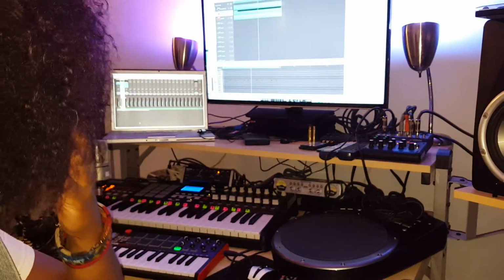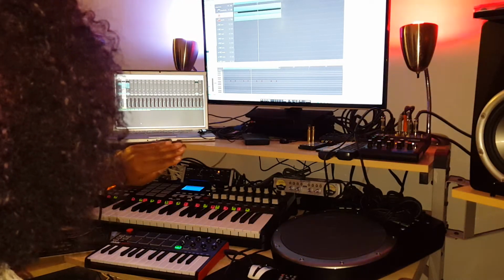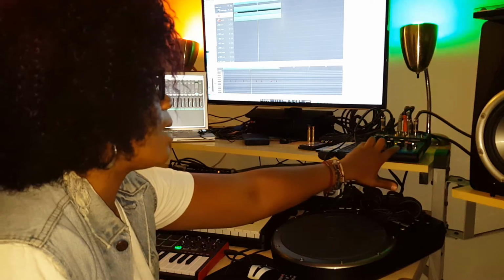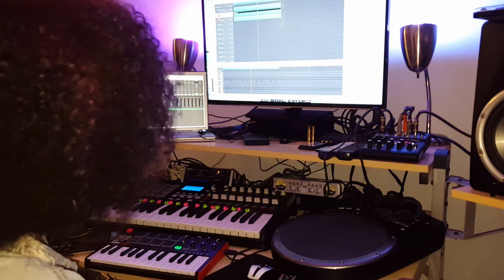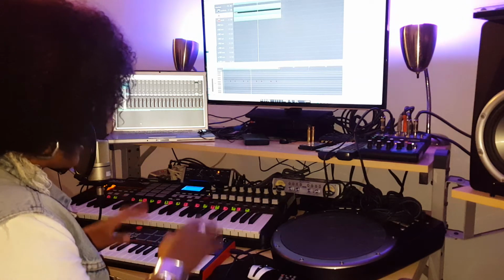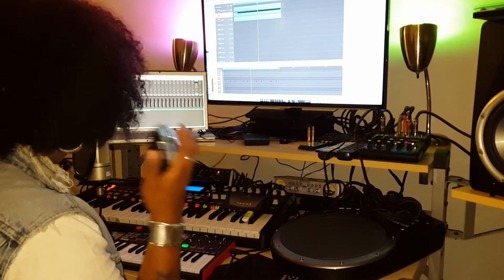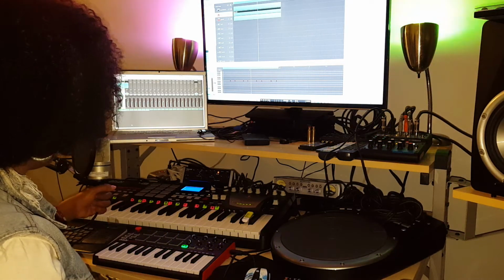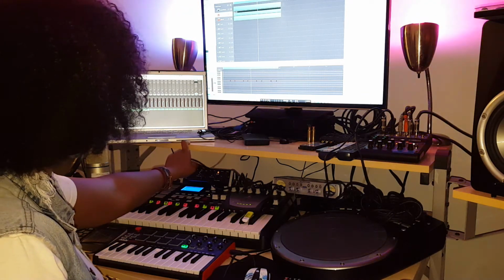Music Production Equipment & Connections Walk Through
Music production equipment logic 9, akai controllers, roland drum pad, tascam interface, presonus pre amp, yamaha mixer and m audio monitors.